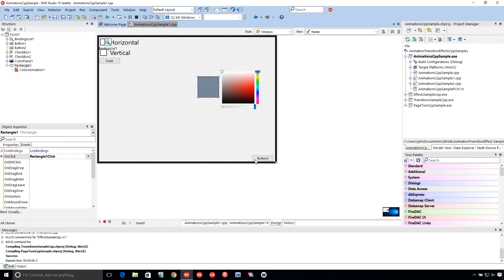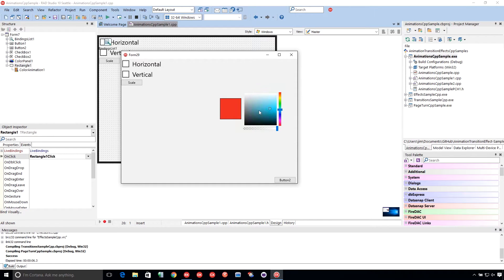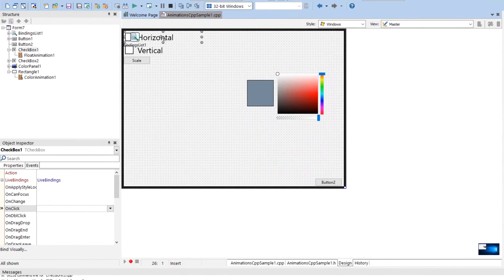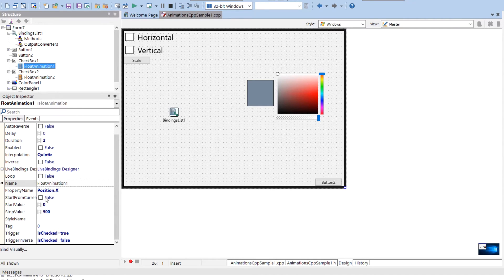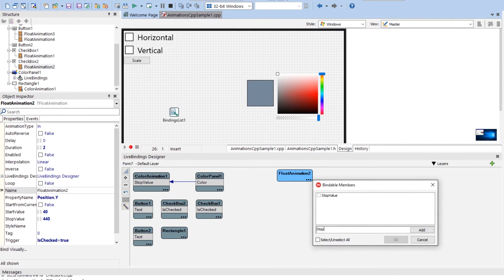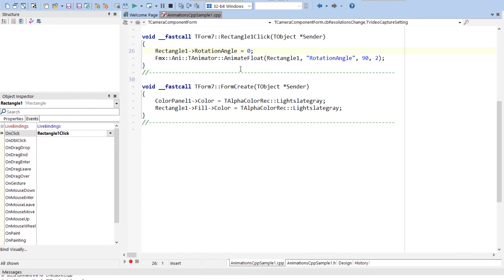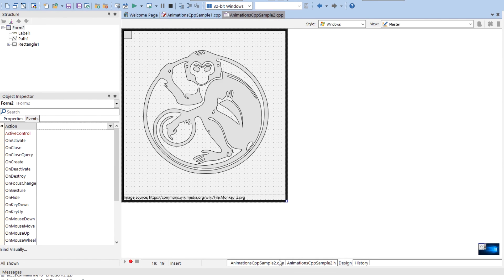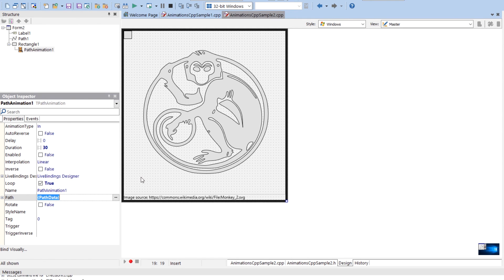Using FireMonkey Animations for Interactive User Interfaces in C++Builder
How to use FireMonkey animations with interpolations. Shows Float Animations, Color Animations and Path Animations. Both manual and automatic triggers.